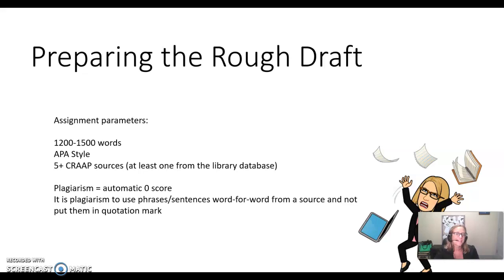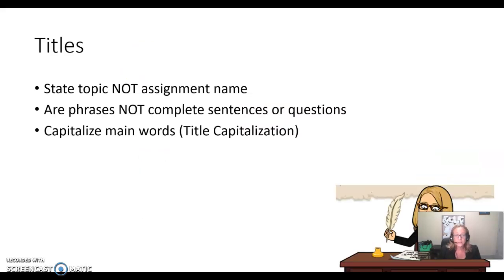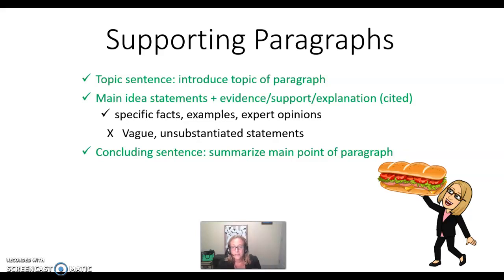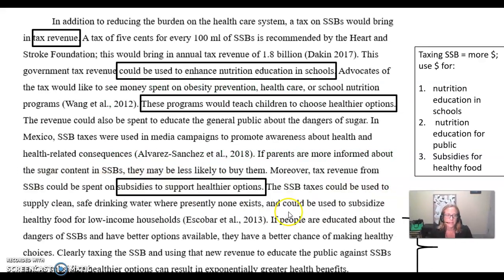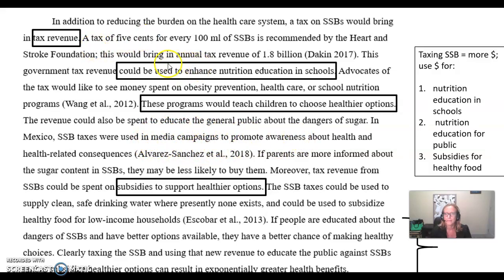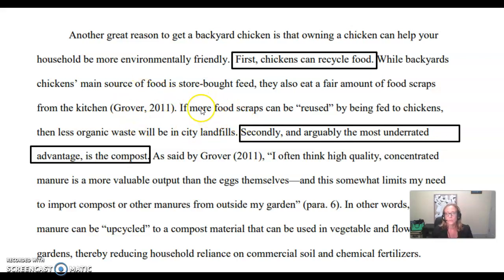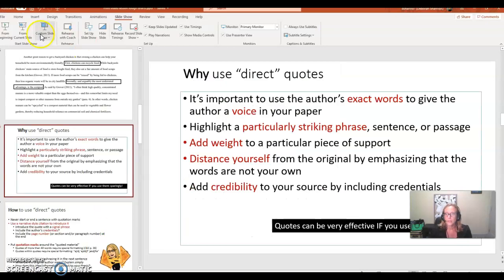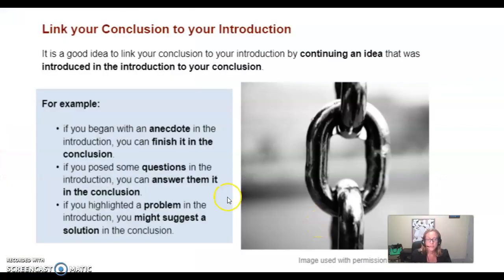050 body paragraphs